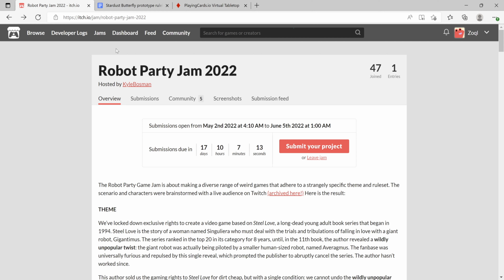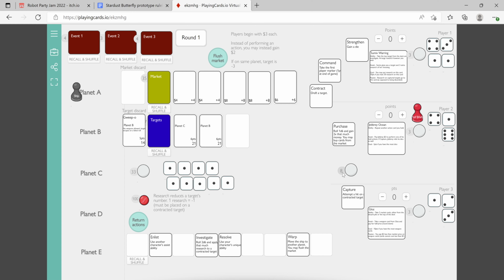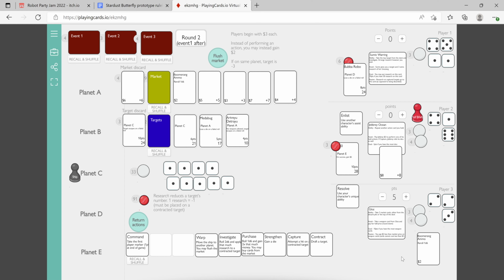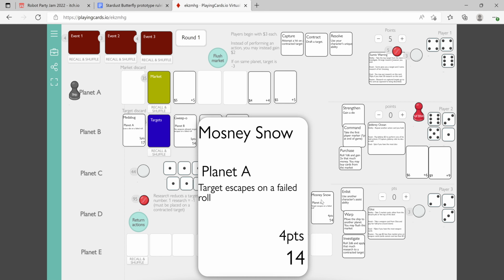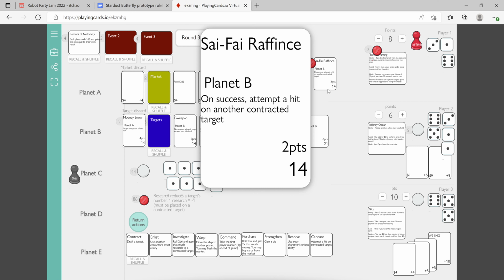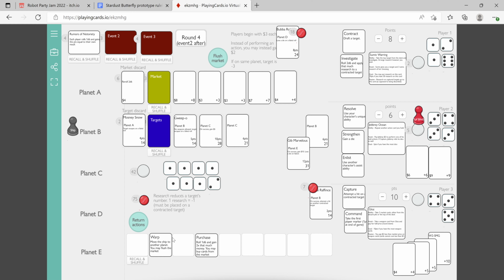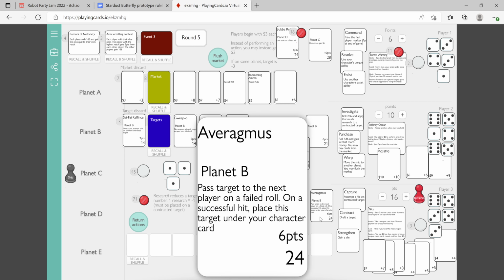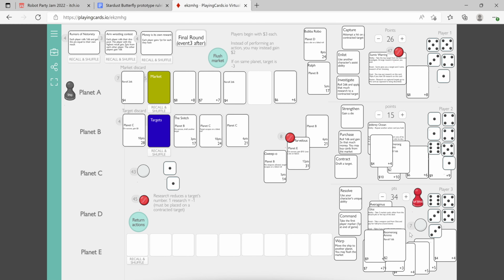Stardust Butterfly prototype rules and full playthrough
If you have feedback/questions, leave them in the comments below or in the forum post here:

Timestamps:
00:00 Intro
00:45 The rulebook
01:30 How to access the prototype
02:50 Set up
03:55 Game intro, rules explanation begins
04:49 Basic gameplay overview
08:08 The 9 Actions
16:37 The Characters
26:24 How an event works
28:20 Gameplay example
01:19:06 Closing remarks